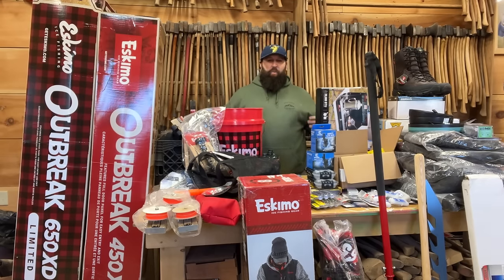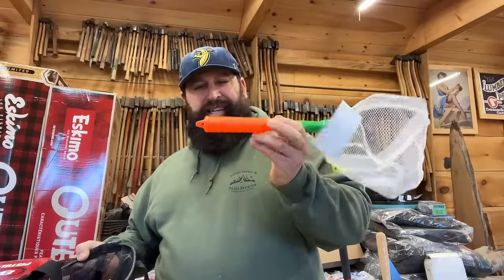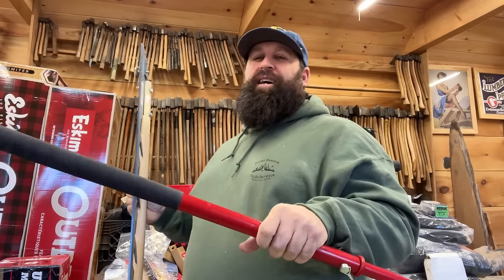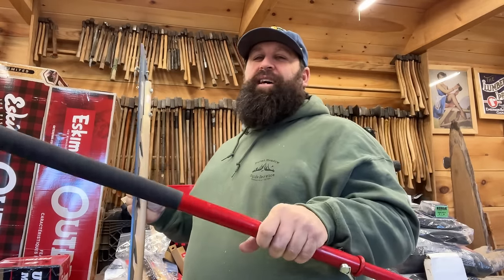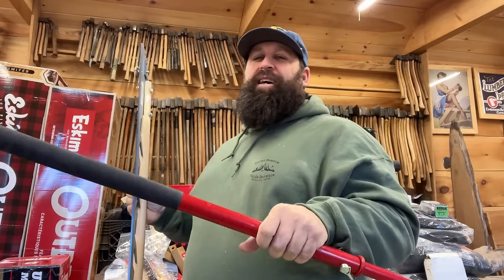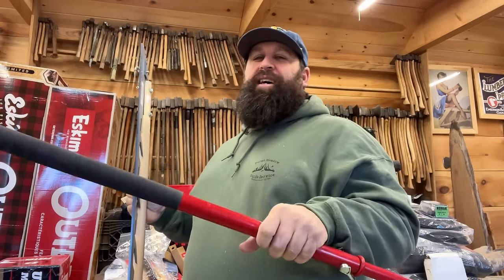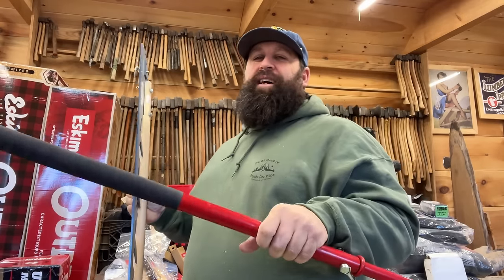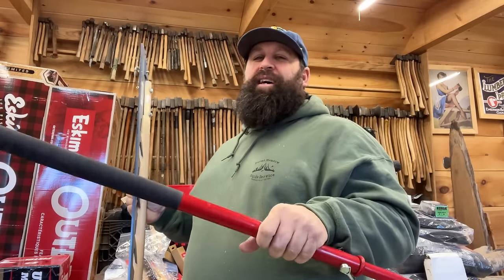NEW ICE FISHING GEAR 2024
Here is the annual video of the New Ice Fishing Gear I will be using for this upcoming season!
Eskimo 450 XD
Eskimo 650 XD
Acme V-Rod 6 Pack
Acme V-Rod
Acme Hyper Rattle
Acme Hyper Hammer
Eskimo 8 Inch Pistol Bit
Nu Wau Propane Heater
Eskimo Roughneck Bibs
Eskimo Roughneck Jacket
Eskimo Hub Mount Phone Holders
Eskimo Chair
Go Pro Hero 12 Black
Eskimo Redneck Hammer Chisel
Acme Kastmaster 3 Pack
Eskimo Keeper Glove w/ liner
Eskimo 6 Gallon Bucket
Garmin LS 34 Transducer
Clam Gravity Elite Reel
Otter Large Pivot Hitch
Seaguar Basix Fluorocarbon
Power Pro Slick
Plano Edge 3600
Plano 3440 Box